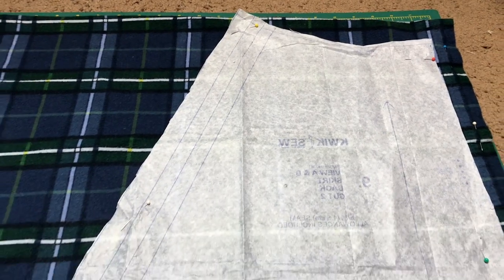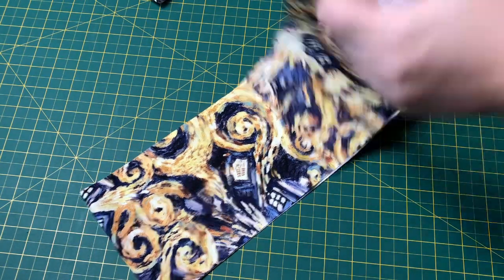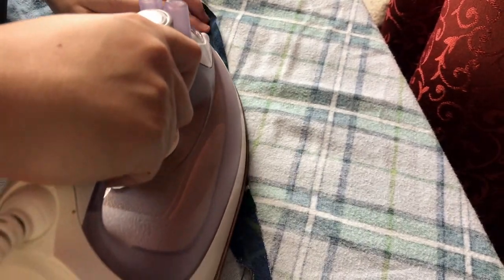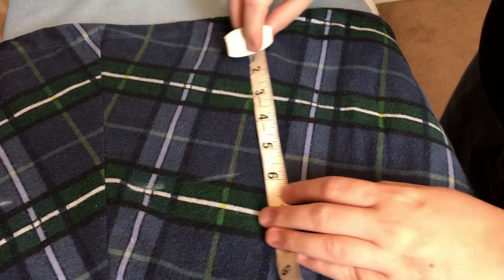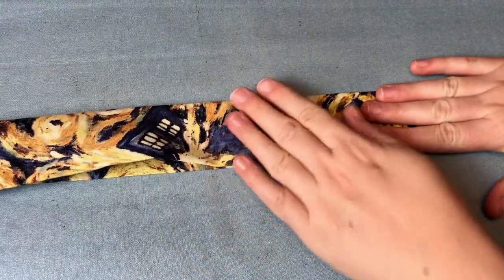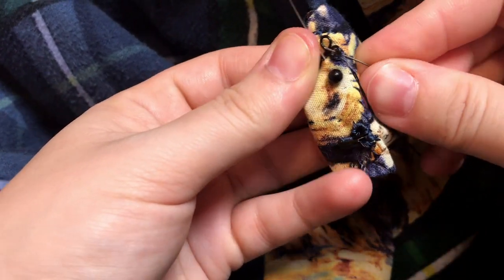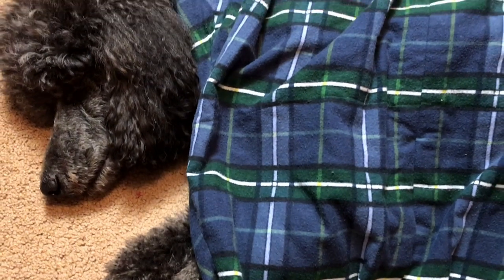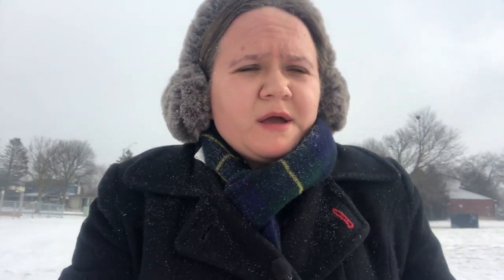Making a Victorian Inspired Flannel Petticoat for Winter || Cozy Historybounding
Welcome to 2022 friends! For my first project of the year I made a lovely, cozy, Victorian flannel petticoat out of a thrifted flannel blanket. This was a super easy ‘project in a day’, which I actually made over 3 day, but totally could be done in a day, if you were using a modern machine instead of an Edwardian machine like I did.

10/10 highly recommend cozy petticoats, although trying to film in -20 weather? 0/10 do not recommend. My forehead totally froze, although everything that was covered by natural fibre clothing was unbelievably toasty. This petticoat is super cozy and comfortable, and I’m amazed it took me so long to actually get around to making one. It was absolutely a success, and a great way to start off the new year!

Materials used:
One flannel throw blanket
Scrap of quilting cotton
3 pairs hooks & eyes